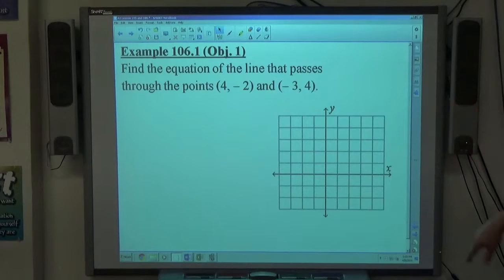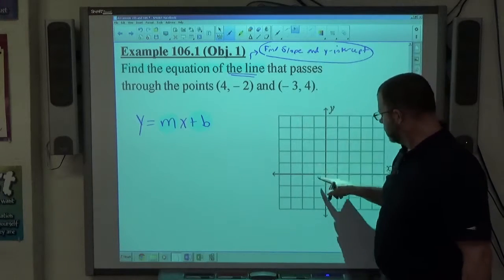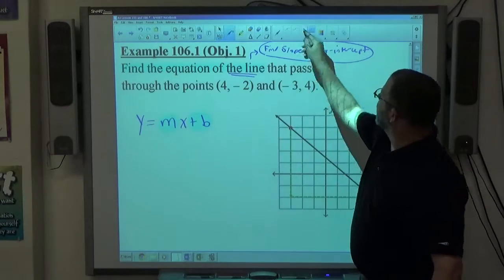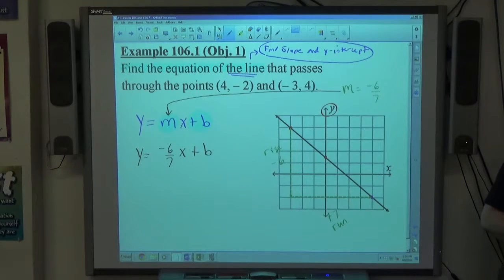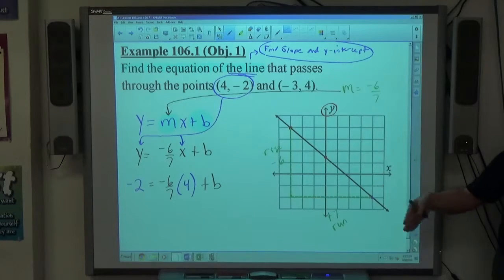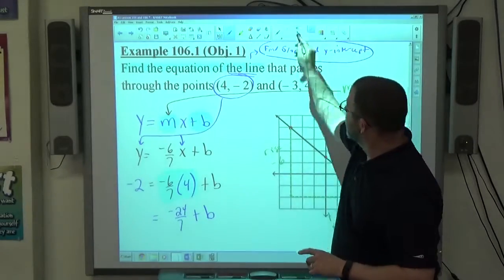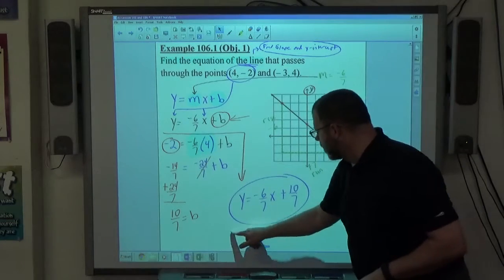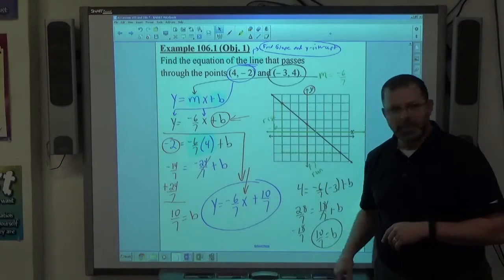Algebra I Example 106.1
Find the equation of a line given the coordinates of two points on the line.